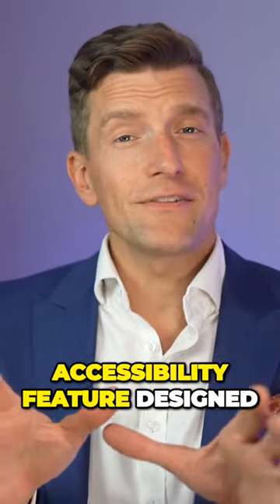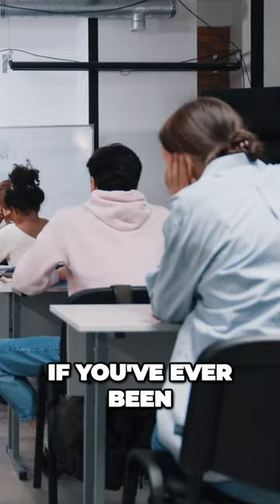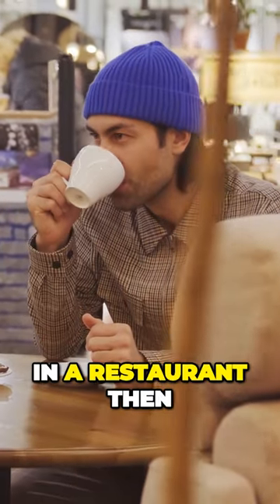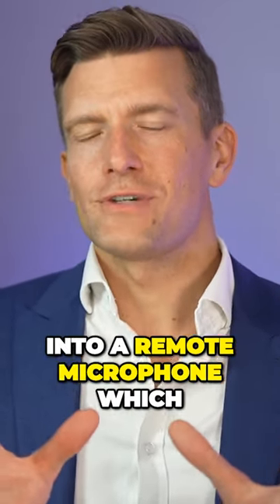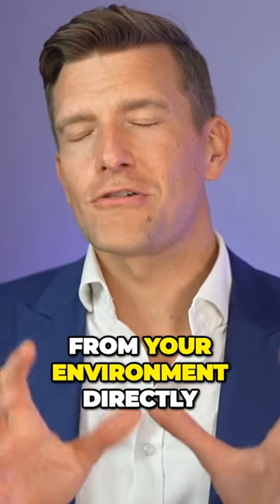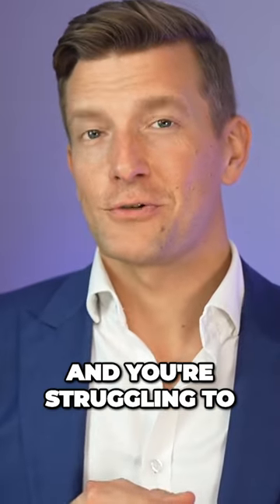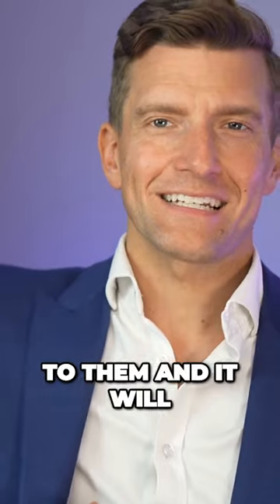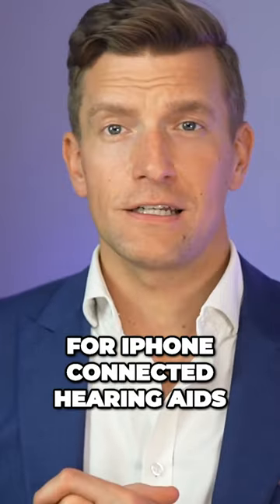Revolutionary iOS 17 Feature Enhance Your Hearing with Live Listen